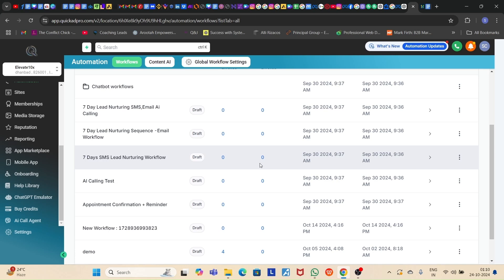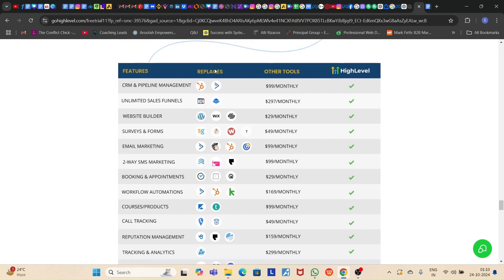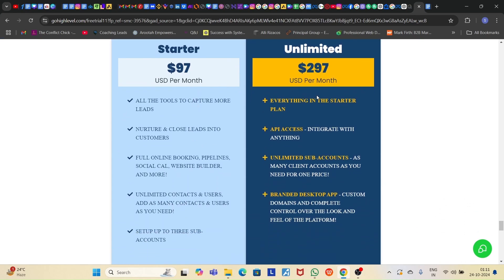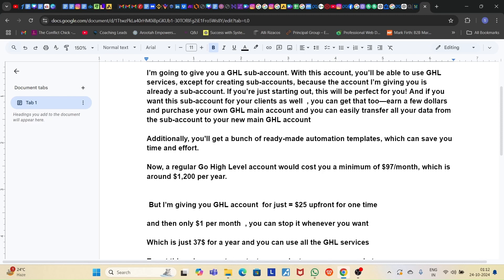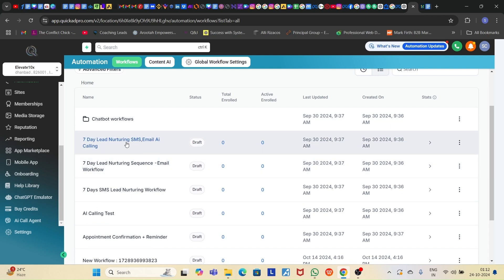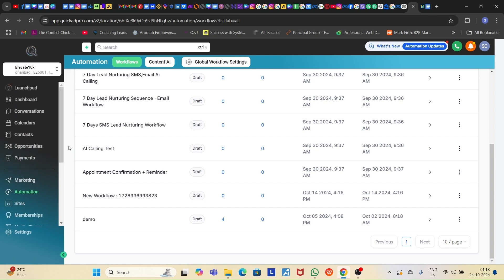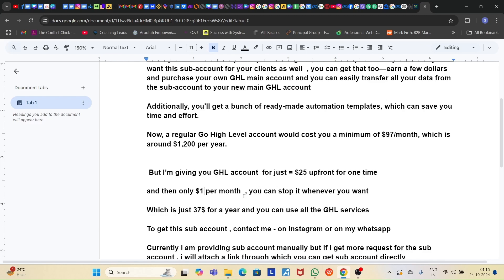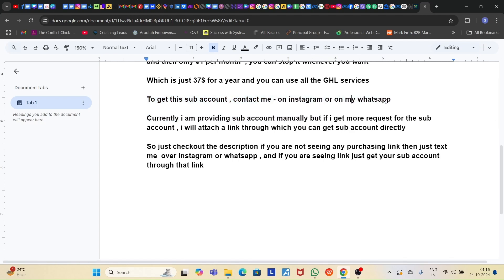Gohighlevel pricing 2025 | Gohighlevel free trial | Go high level crm | gohighlevel tutorial 2025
NOTE - One Time Gohighlevel Pricing increased to $59 - TO GET GOHIGHLEVEL - DM ME - Whatsapp on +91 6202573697

GoHigh Level AI Features - AI Employee , gohighlevel pricing 2025  , GoHighLevel 30 Day Free Trial 2025 | How to Get Extended GoHighLevel Trial , How To Make Money With Google Maps ($100-$300 PER DAY) ,How I sell GoHighLevel Websites for $200-$500/monthly ,Complete GoHighLevel Agency Setup Tutorial (5+ Hours) ,GoHighLevel Review 2024 - HONEST Review , GoHighLevel Pricing Explained: $97, $297, or $497?, GoHighLevel Pricing Explained | Which Plan Is Best? , GoHighlevel Real Estate Agent Snapshot - Full Training 2025 ,Maximize Your Social Media Strategy With GoHighlevel Social Planner! , Creating Email Campaigns with GoHighlevel Updated 2024 : A Step-by-Step Tutorial ,FREE Course: Master GoHighLevel in 1-Hour [Tutorial & Review for Beginners in 2025] ,What Is GoHighLevel CRM? | Go High Level CRM Tutorial 2025 , Straight Talk: ClickFunnels 2.0 vs GoHighLevel Comparison [2025] , GoHighLevel vs ClickFunnels: Pros & Cons, Pricing, Features, etc. Web Design Agency Beginners Guide in 2025 (5 hrs FULL Course) ,How i book 3-5 meetings a day (web design cold calling) ,GoHighLevel Tutorial For Beginners 2025

How I Make $23.9k/week Selling AI Software (STEAL My Templates...) ,

 Boost your marketing with GoHighlevel’s powerful email automation tools! Learn how to craft high-converting email campaigns that engage your audience and drive results. This step-by-step guide will show you how to create, automate, and optimize campaigns effortlessly, helping you nurture leads and grow your business.